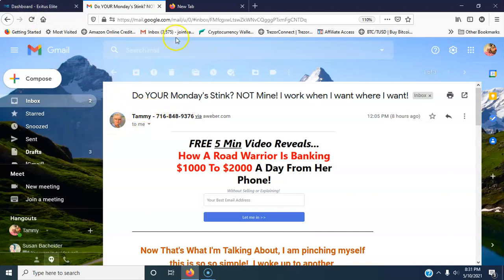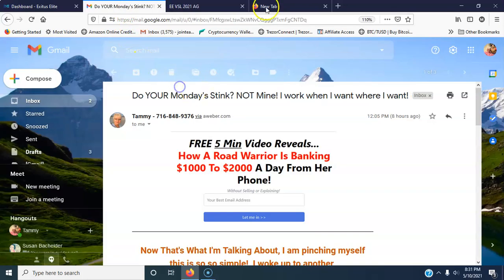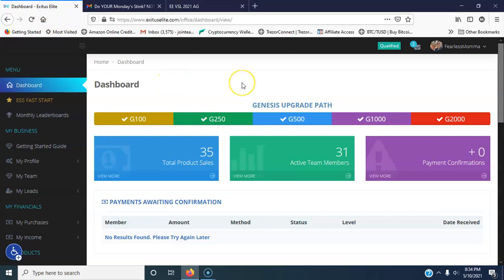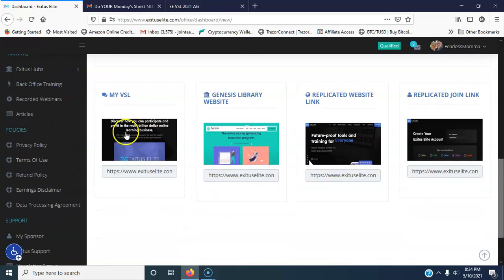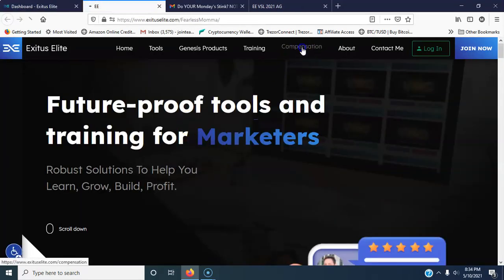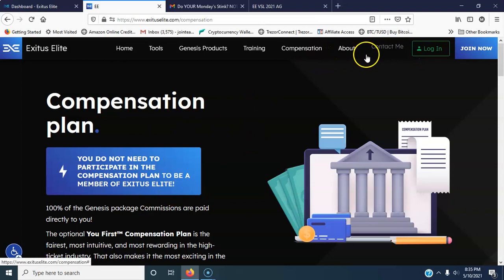Email Training for Exitus Elite | 8 G2000 sales in 8 days! Amazing!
Email Marketing Training for Exitus Elite | Tammy Montgomery
Exitus Elite
Tammy Montgomery
Exitus Email Marketing